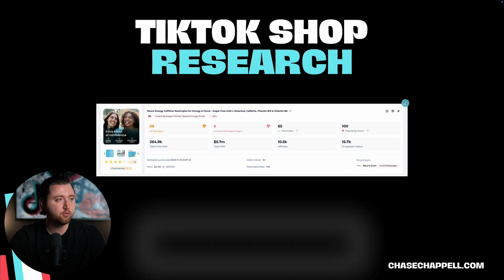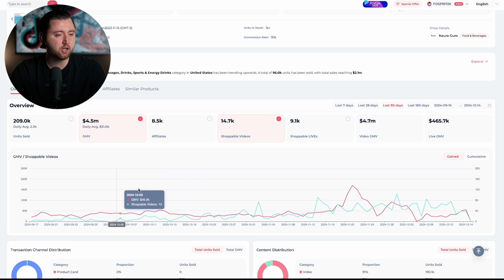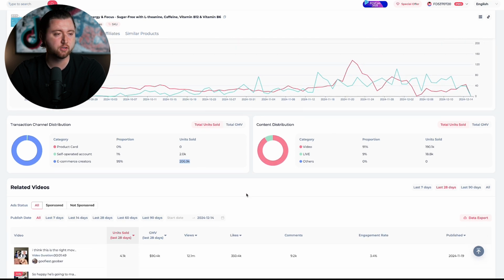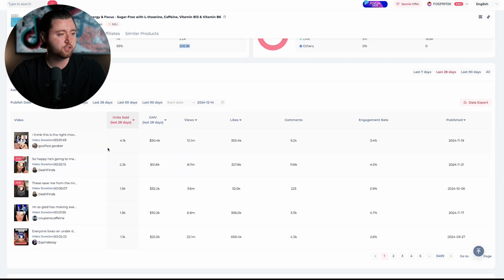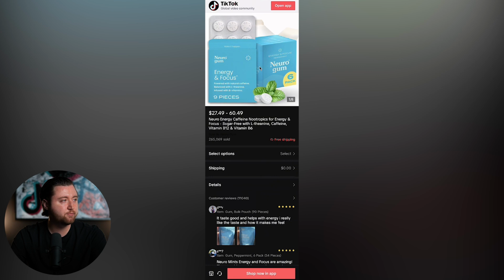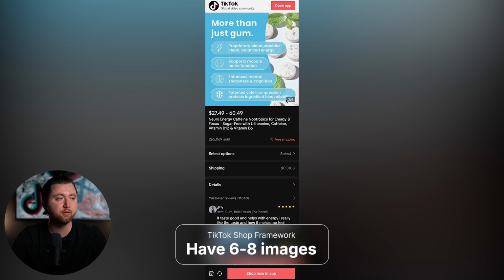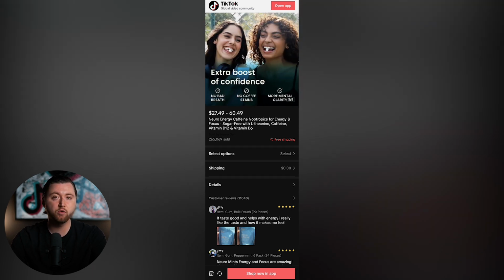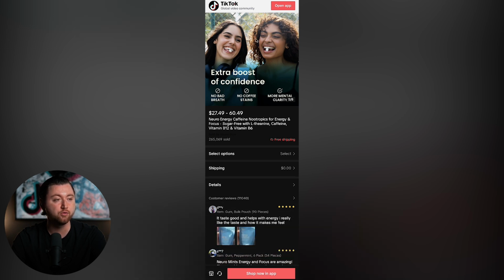How To ACTUALLY Sell On TikTok Shop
📅 Book a Free Demo Call to make money with TikTok Shop

Chapters:
0:00 Introduction
2:15 Tik Tok Shop Overview
5:30  Ecom Sales Strategies
10:45  Tik Tok Shop Setup
12:00 Affiliate Marketing
13:30 Organic Content Strategy